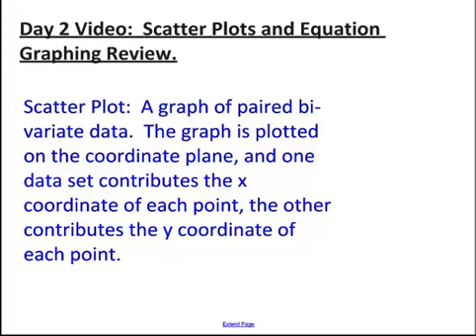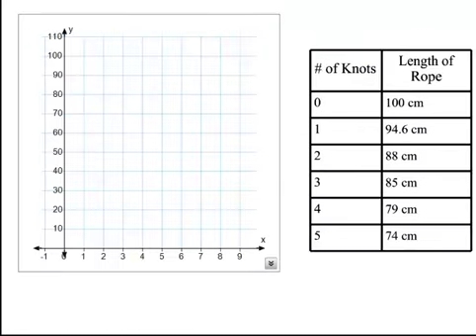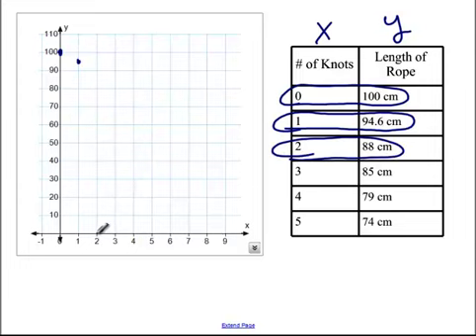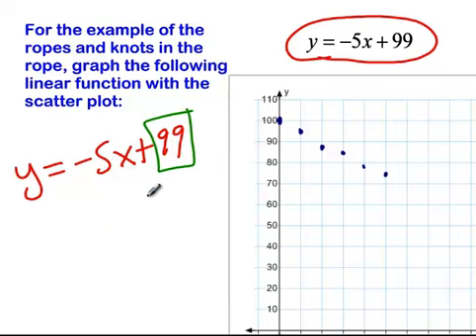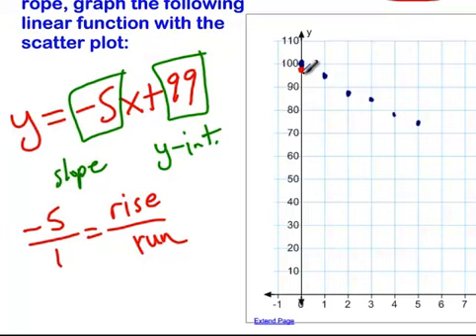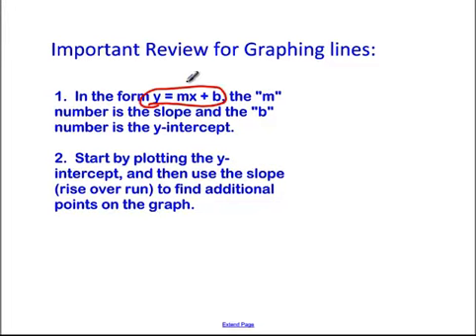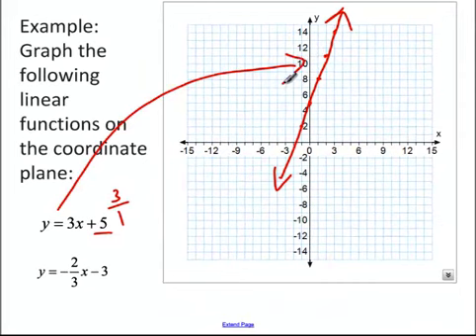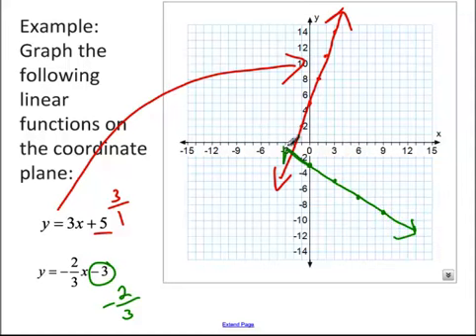Scatter Plots and Graphing Review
This video discusses Scatter Plots and goes through several examples.  Also included is graphing linear functions,  as that often goes along with Scatter Plots.